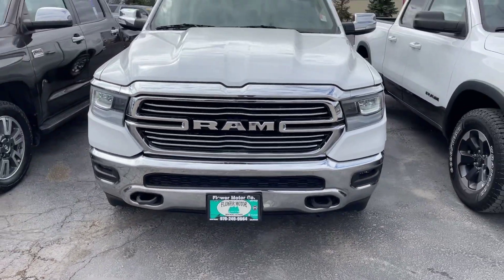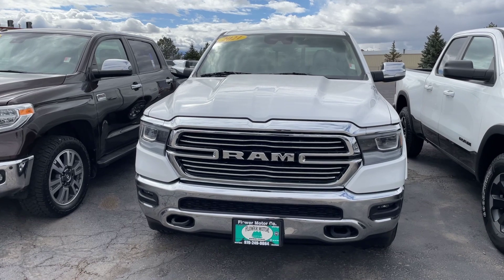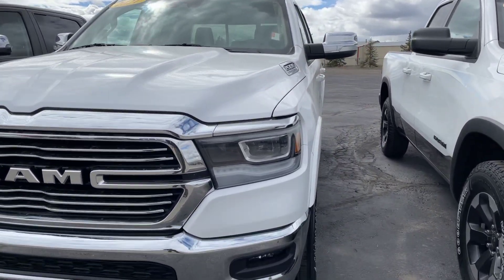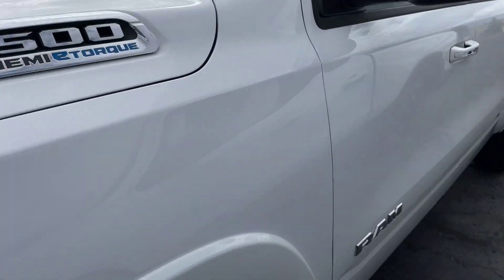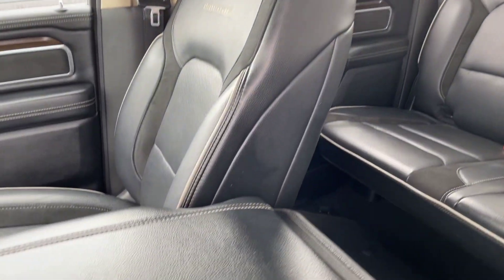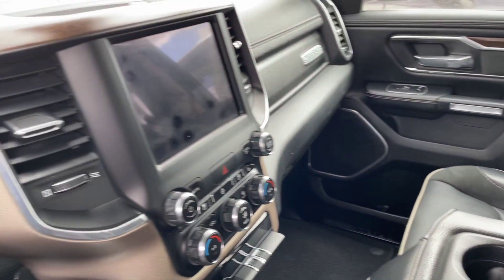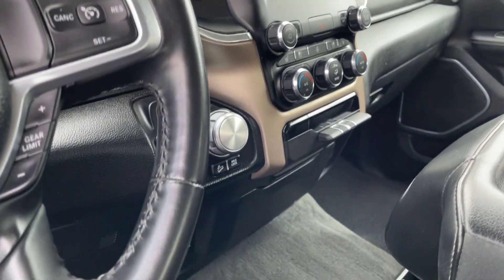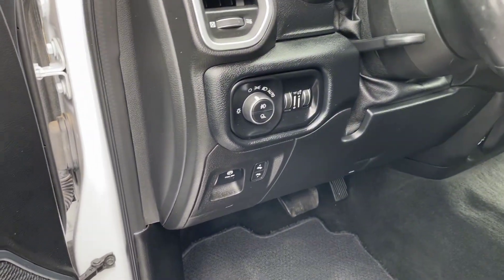2021 Ram 1500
2021 Ram 1500 At Flower Motor Company 2580 N Townsend Avenue Montrose Colorado 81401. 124. Ask for Zay. Thank you.